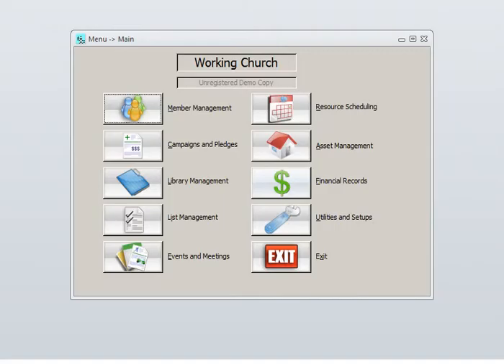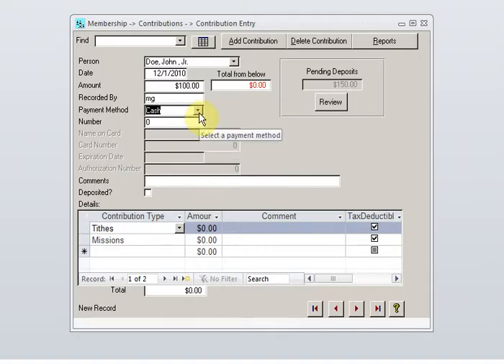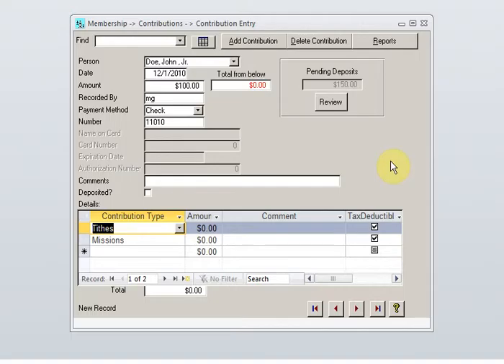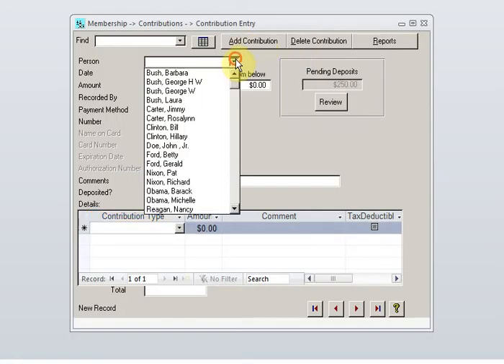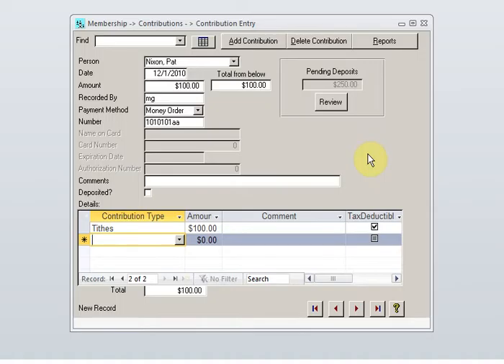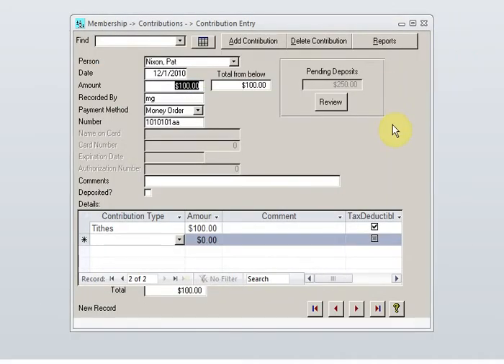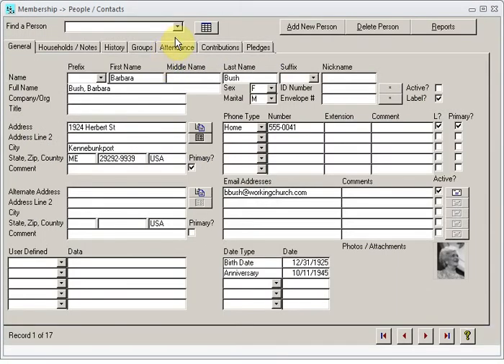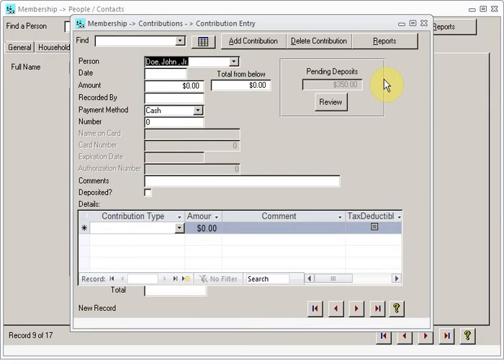Enter contributions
How to record contributions in Working Church.